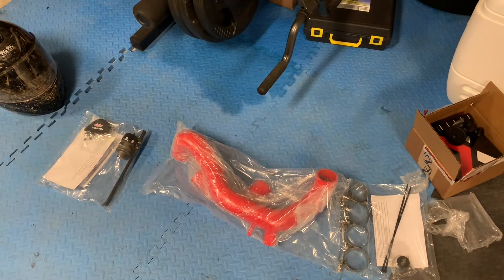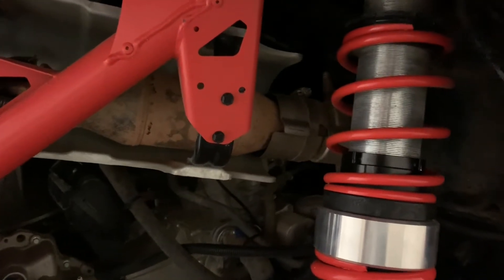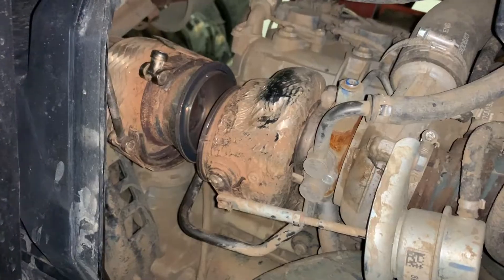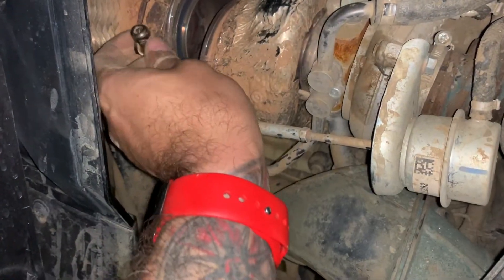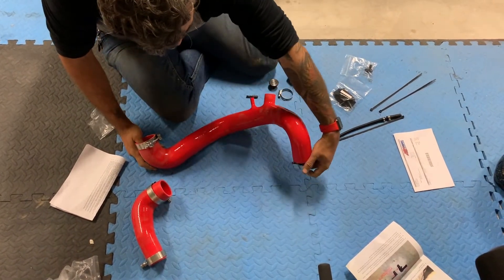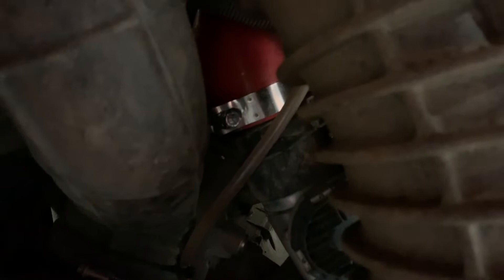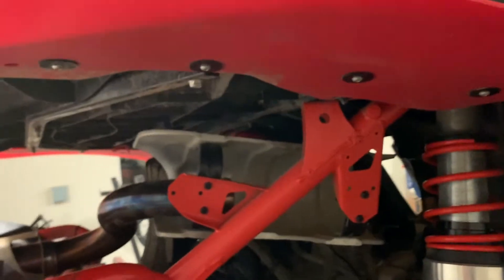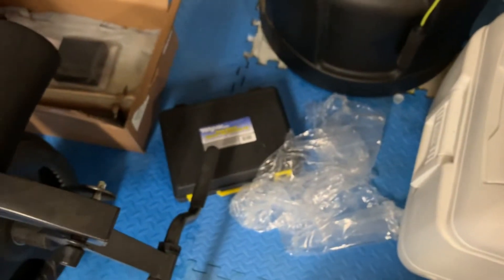Stage 5 Chupakabra Maverick X3 XRS part1 BoW valve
We start the project Chupakabraaaaa
Part 1 dismounting the Cat delete and Bow tubes, install of the Evo Powersports BOW red tubes and BOW valve.
Part !